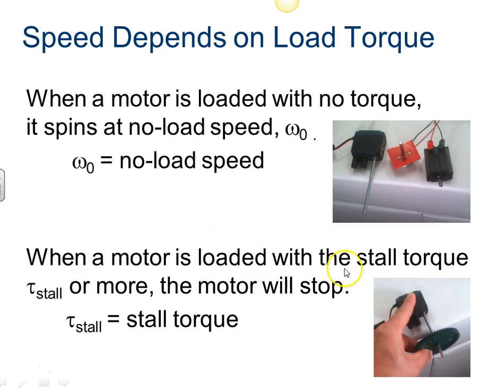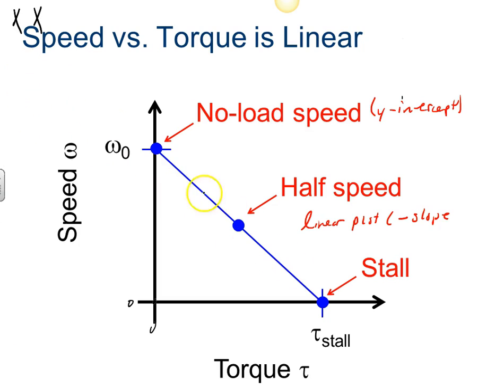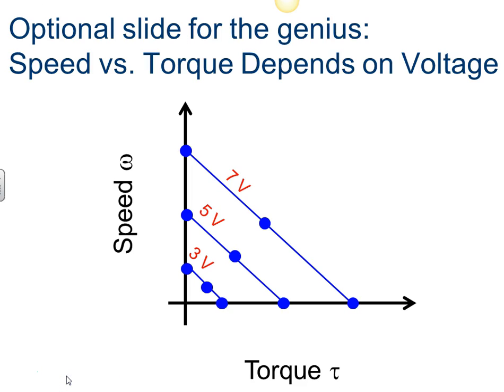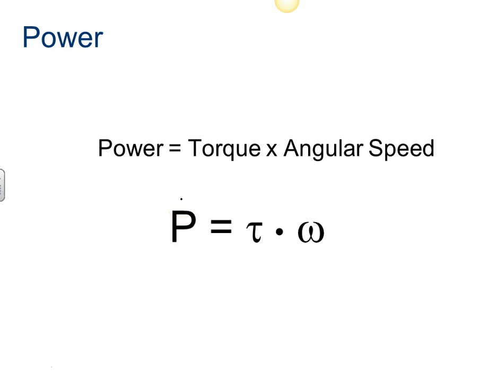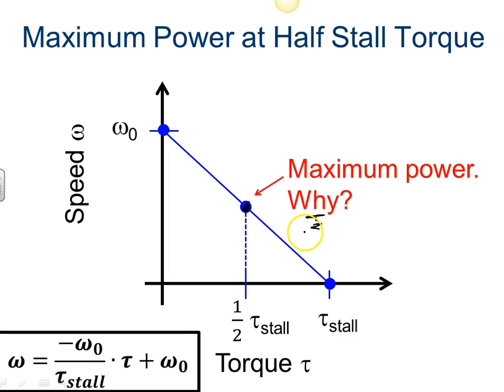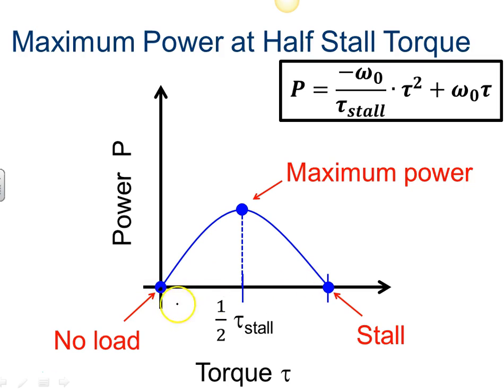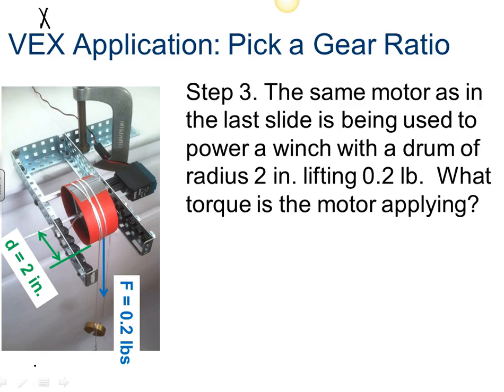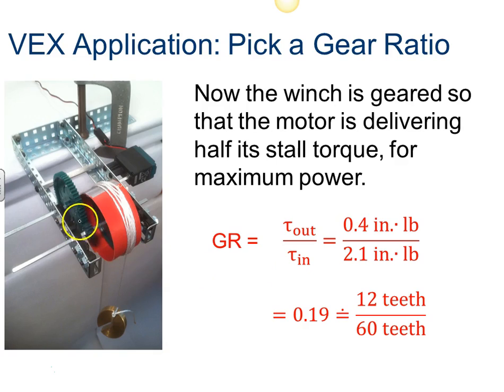Maximizing motor power